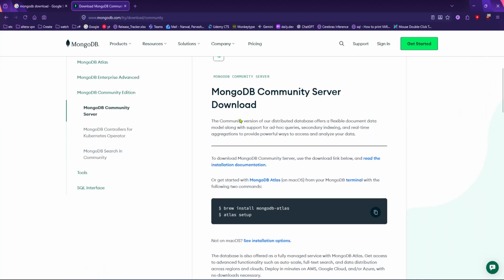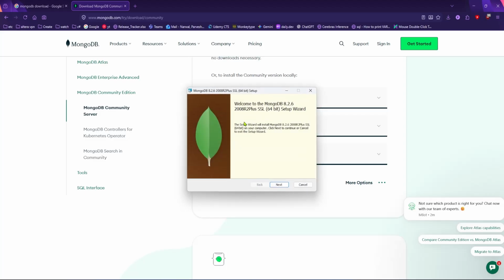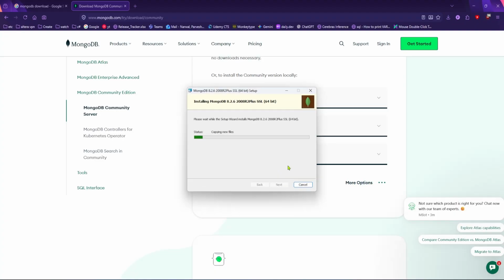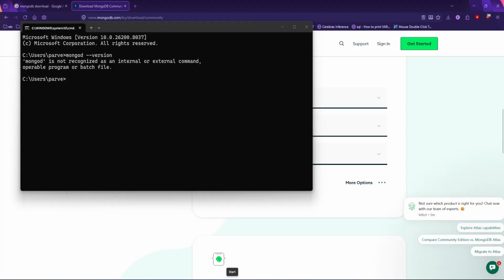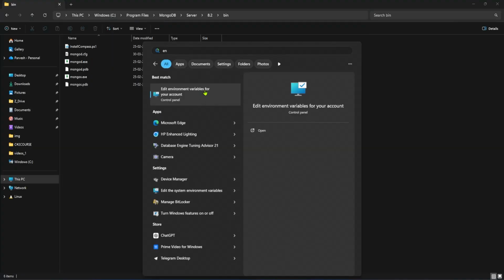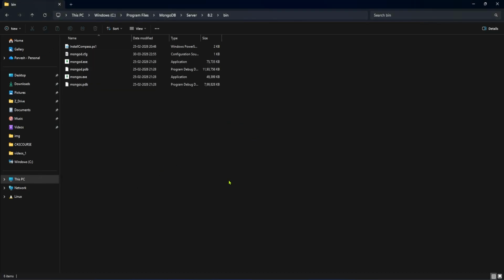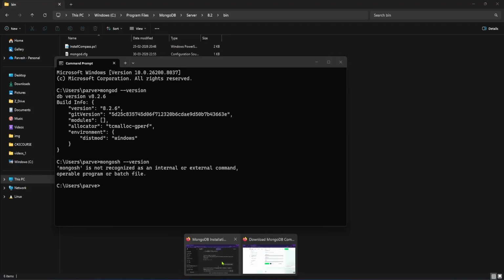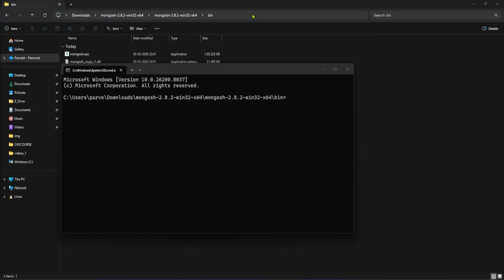How to Install MongoDB on Windows 11: Step-by-Step Guide (2026)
In this tutorial, we cover the complete, step-by-step process for installing MongoDB Community Server on Windows 11. This guide is designed for developers and students who want a clean, error-free setup of the world’s most popular NoSQL database on their local machine.

We walk through downloading the official installer, choosing the right configuration settings, and ensuring your environment is ready for development. You will also learn how to set up the MongoDB Shell for a complete database management experience.

What is covered in this video:
Downloading the MongoDB Community Server MSI package.
Recommended installation settings for Windows 11.
Setting up MongoDB as a Windows Service.
Configuring Environment Variables (System Path) for terminal access.
Verifying the installation using the Command Prompt.